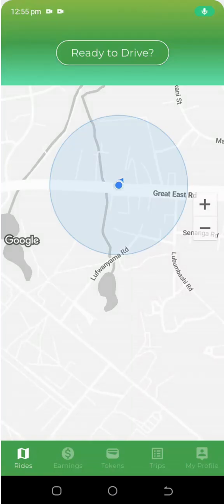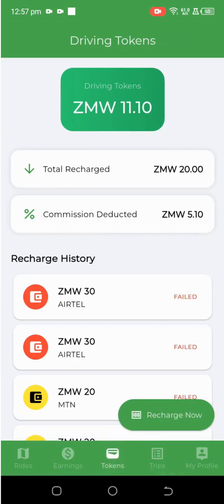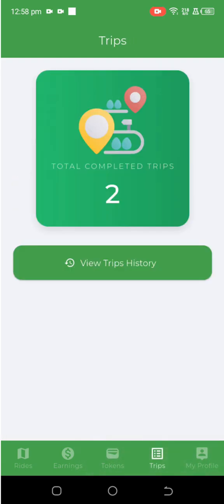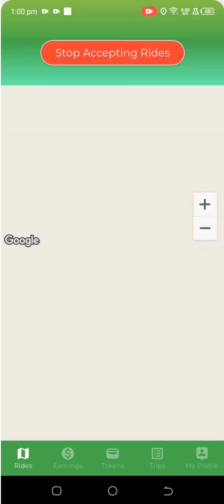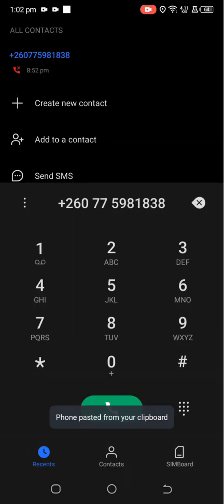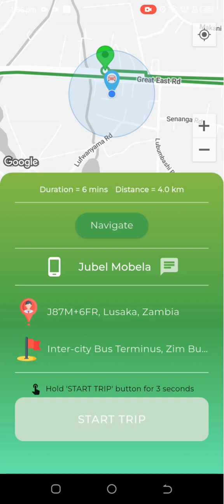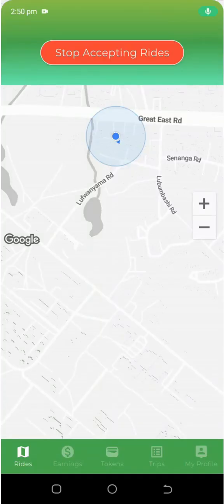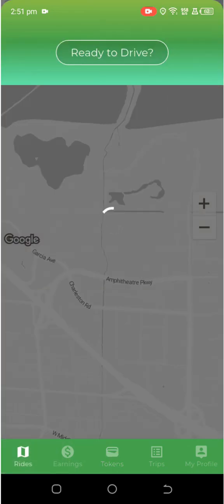Zamlift 2.0 Driver APP #1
This is a Zamlift Drivers APP tutorial. How to go online and start getting orders, how to navigate through the menus like how to check for balance, driving tokens, how to buy more driving token, how to withdraw cash from your cash wallet, how to see a new order and decide wither to accept or reject the order how to leave a review and much more, @Zamlift